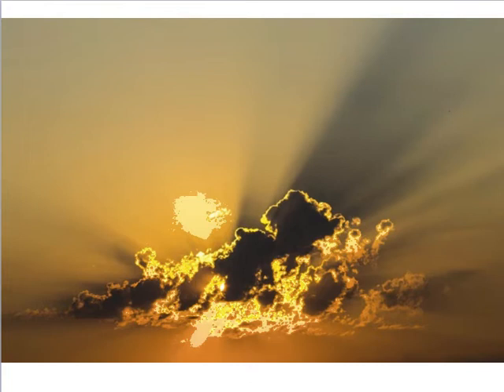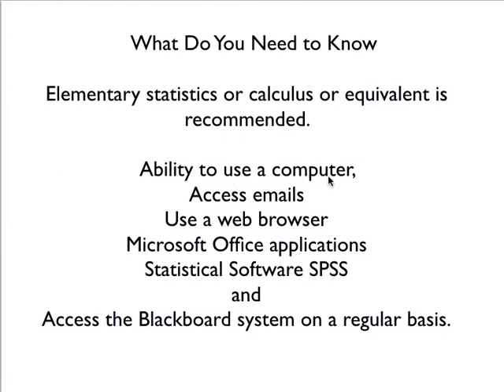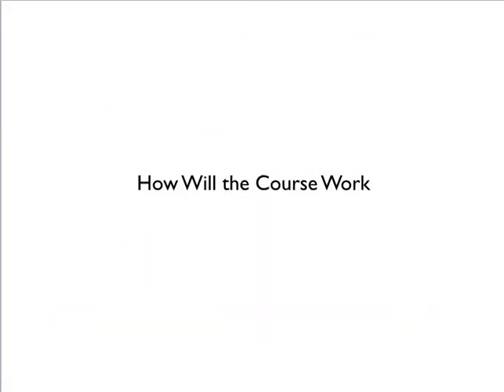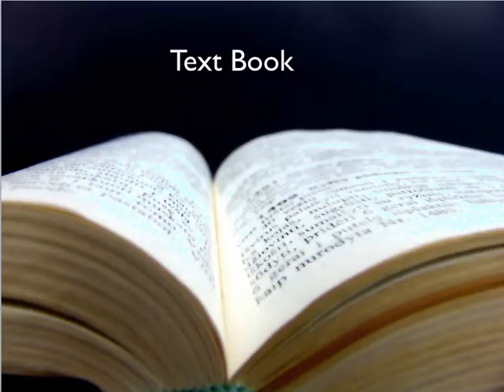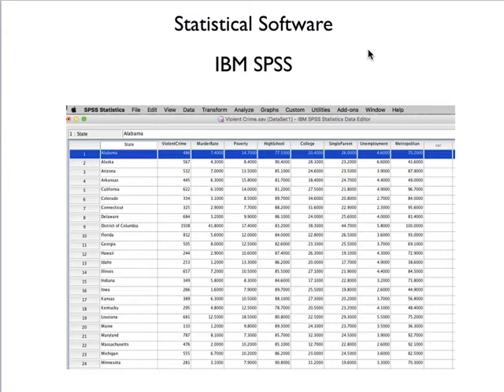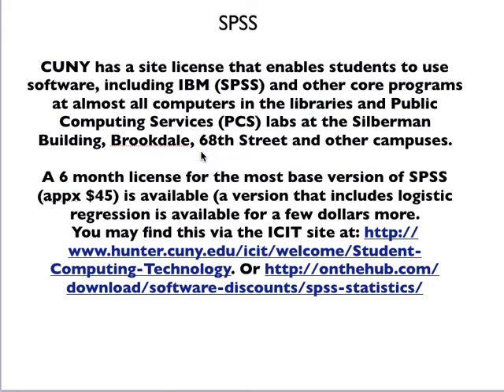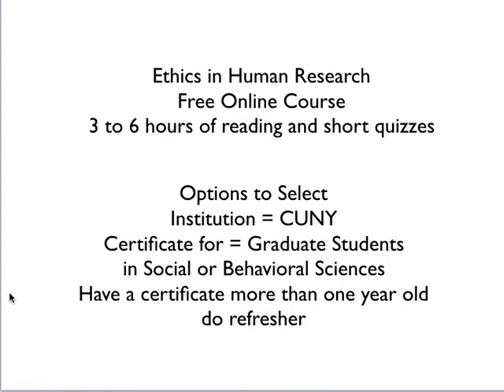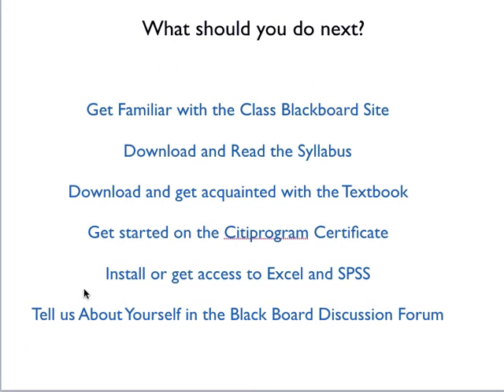Introducing our Biostatistics Course